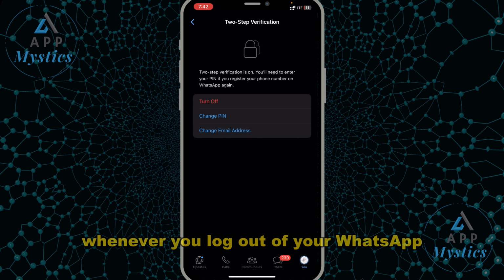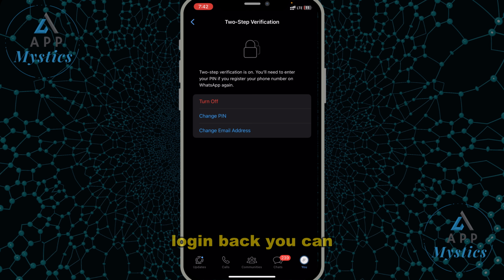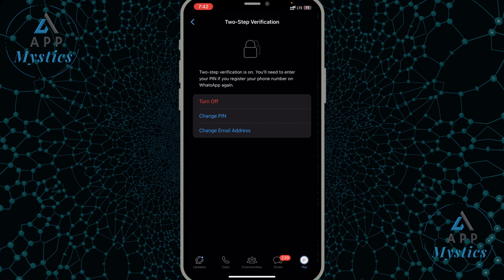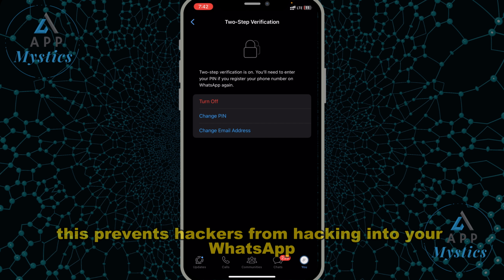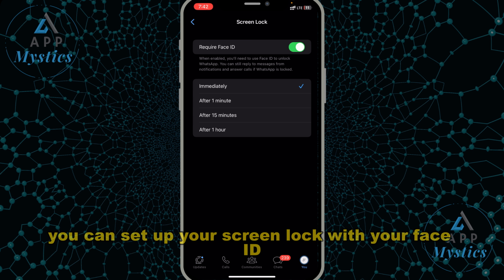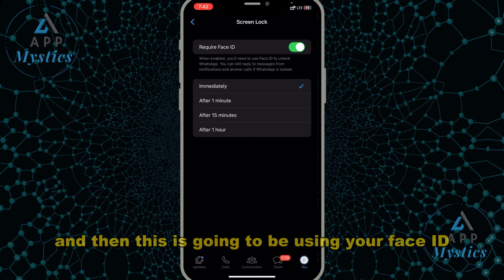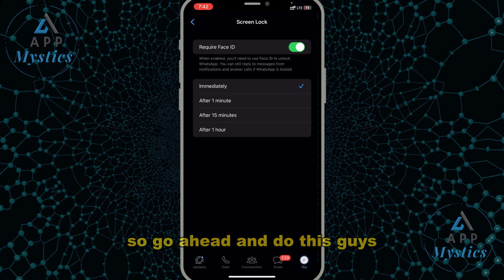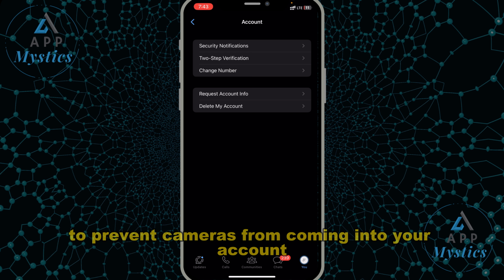How to Put Password on WhatsApp and Set Screen Lock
Title: How to put password on watsapp
Time stamp:
00:00:00 intro
00:00:40 Use your phone password to unlock
Description:
Looking for ways to enhance the security of your WhatsApp chats and keep your conversations private? In this comprehensive tutorial, we'll guide you through the process of adding a password lock to your WhatsApp account.

🔹 Password for WhatsApp
🔹 WhatsApp chat lock
🔹 How to put a lock on WhatsApp

WhatsApp is an essential part of our daily communication, and it's crucial to protect your messages and sensitive information from prying eyes. With the help of this step-by-step guide, you'll learn how to:

🔐 Set up a password or PIN for your WhatsApp
📱 Enable biometric locks (such as fingerprint or face recognition)
🔒 Lock individual chats or the entire app
🔑 Customize lock settings to suit your preferences

By the end of this video, you'll have the tools to add an extra layer of security to your WhatsApp, ensuring that your messages remain confidential.

Whether you're concerned about privacy or just want to keep your chats safe from curious friends or family members, this tutorial has you covered.